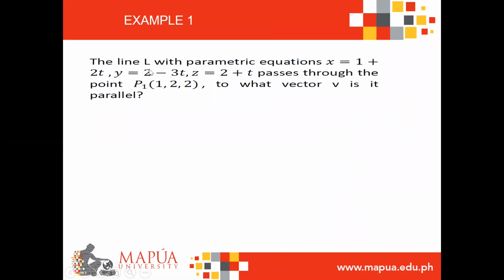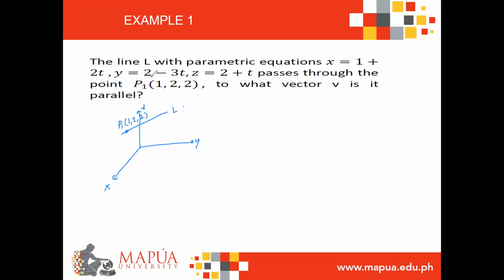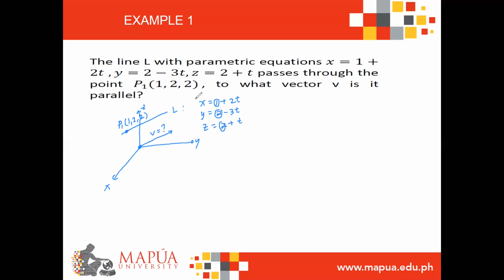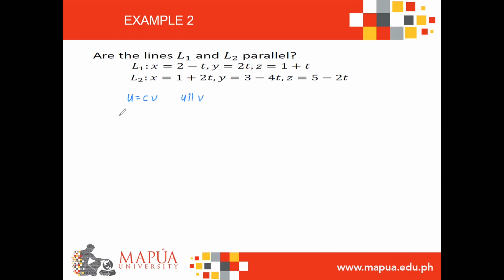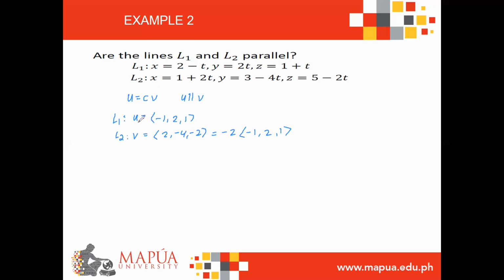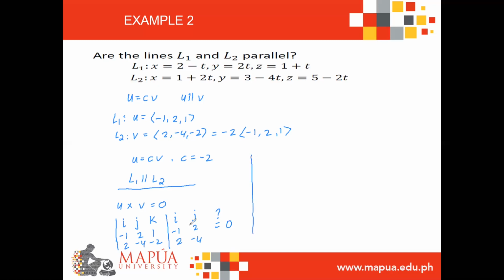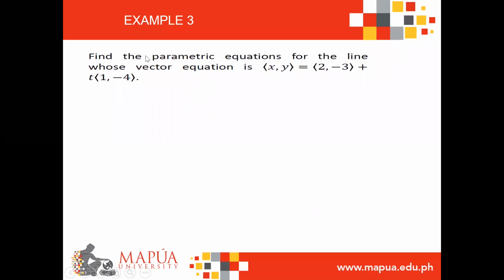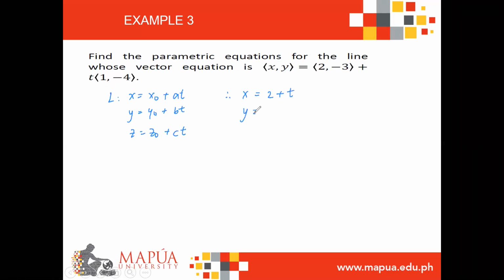Lesson 6-2-3 Additional Problem Solving